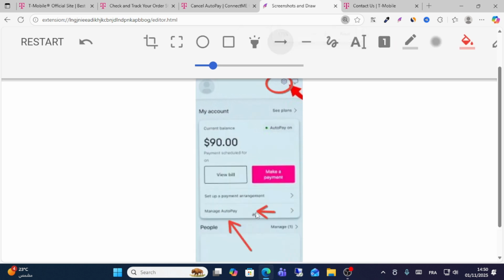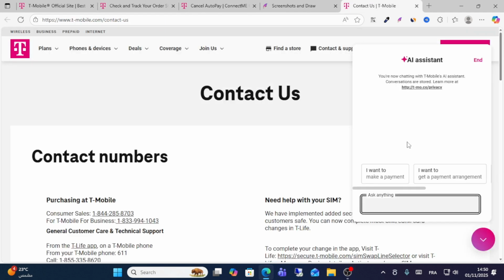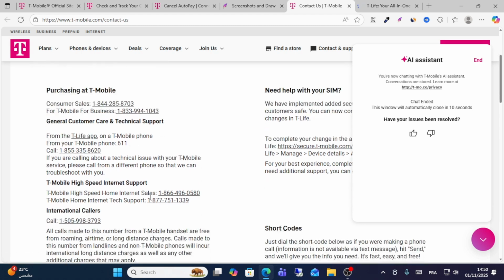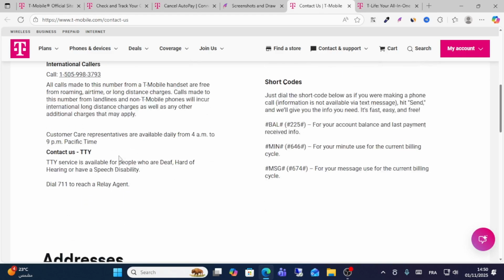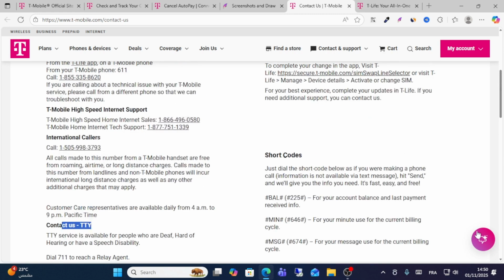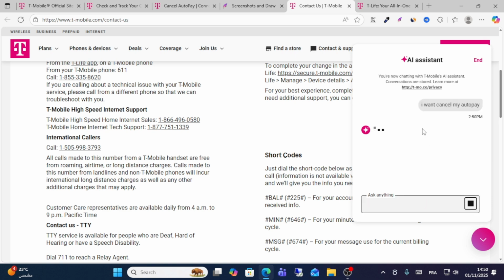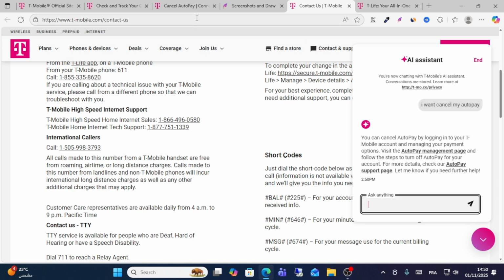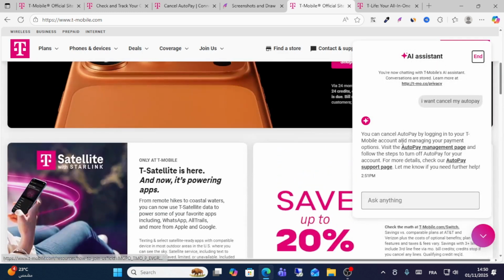How to Cancel T-Mobile Autopay | Manage Autopay on T-mobile App (Easy Method)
In this video, I’ll show you the SIMPLE and LATEST way to cancel or manage T‑Mobile AutoPay using the T‑Mobile App . Save time and avoid unexpected charges—whether you’re stopping AutoPay, changing payment methods, or pausing it.